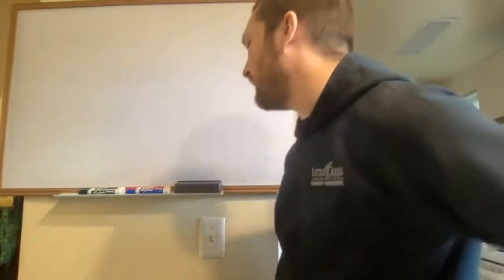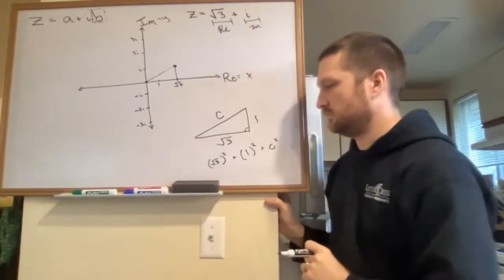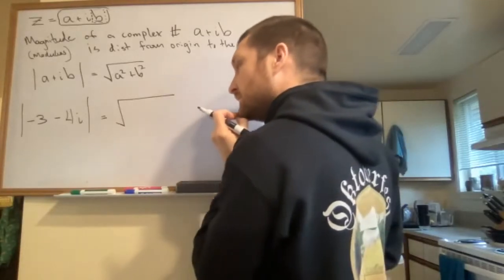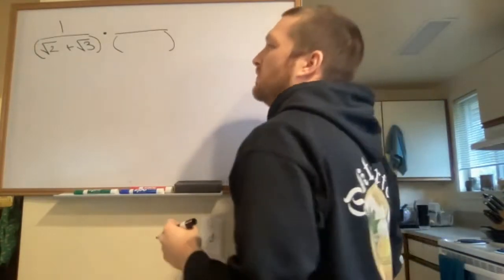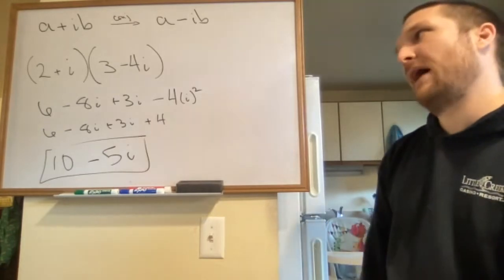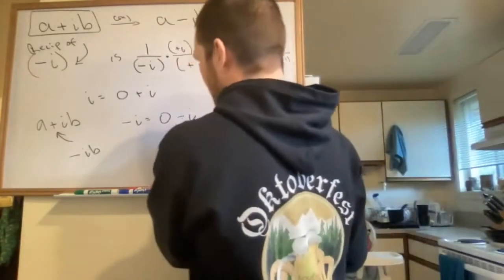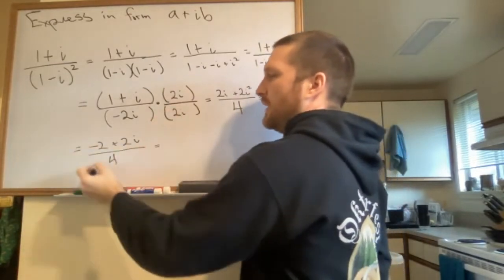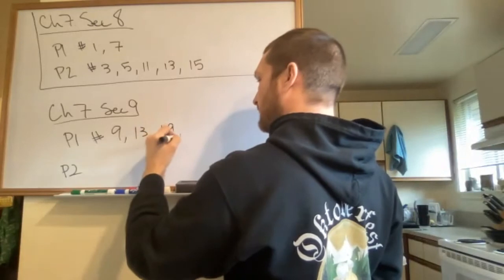Lecture 34 - Intro to Complex Geometry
Magnitude (modulus, or absolute value) of a complex number
Graphing complex numbers and sets of complex numbers
Complex conjugation and multiplication
Writing quotients of complex numbers in the form a + ib